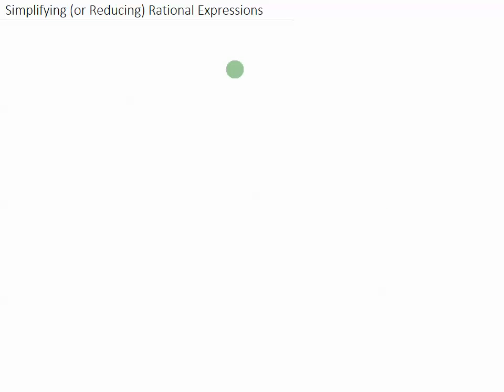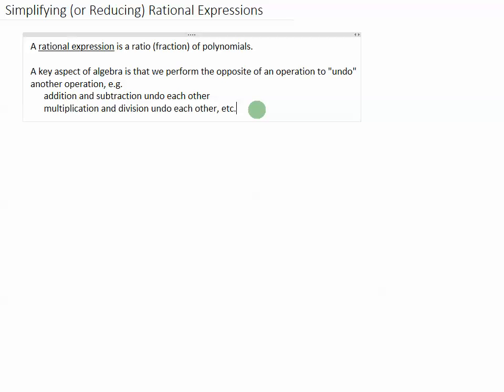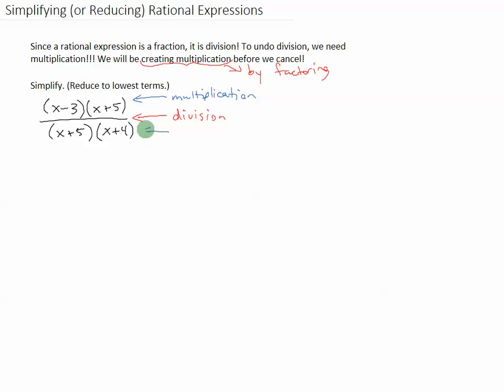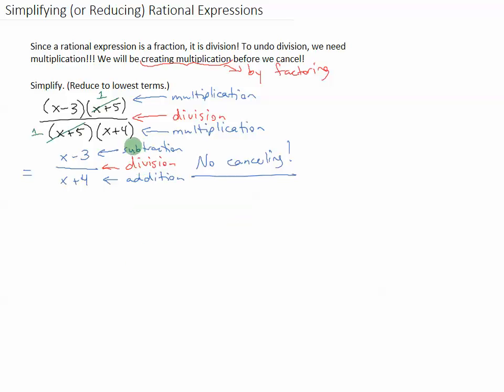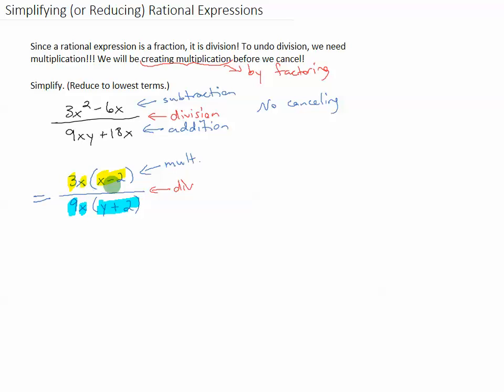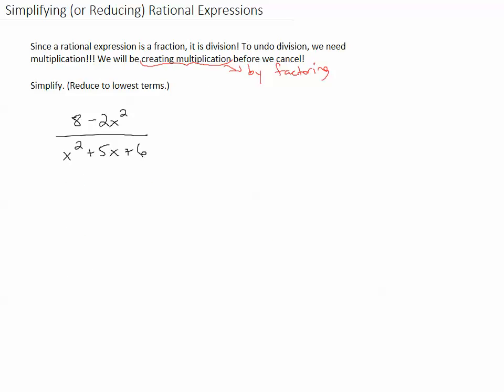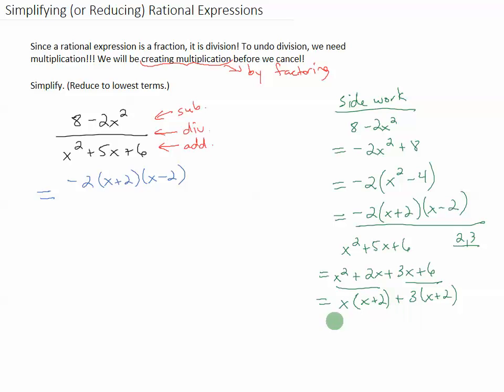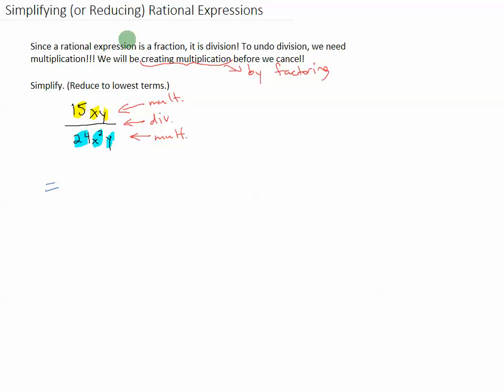Simplifying (or Reducing) Rational Expressions